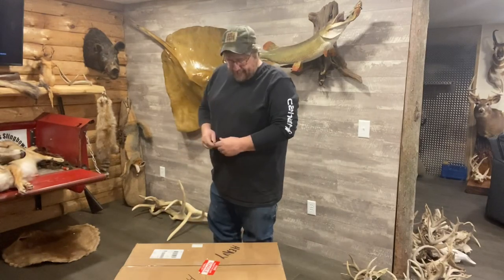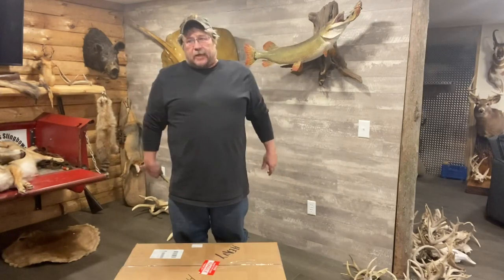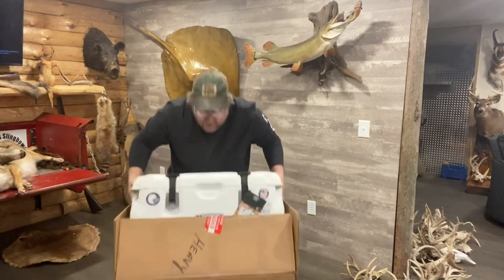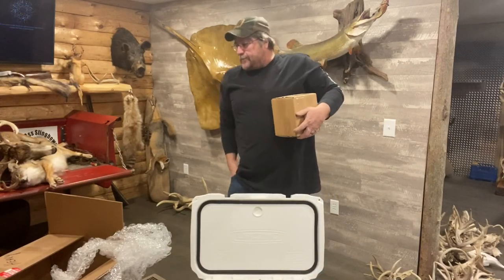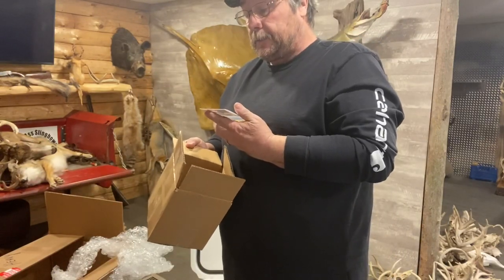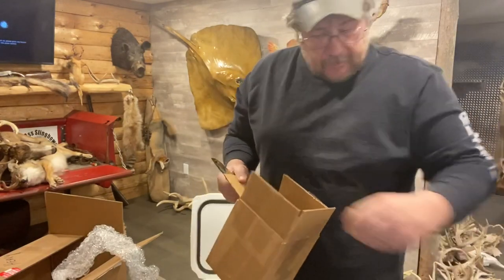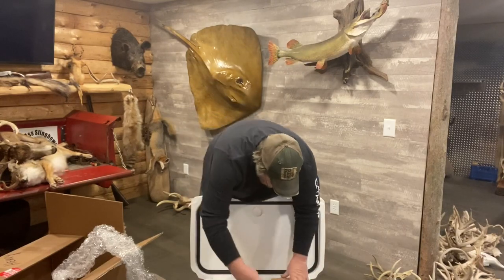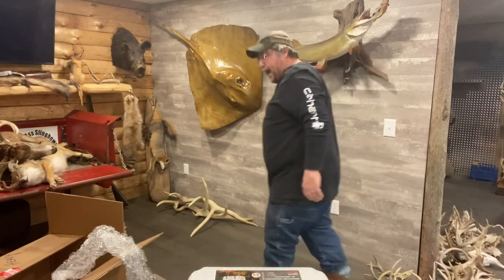Delivery From Utah Airguns